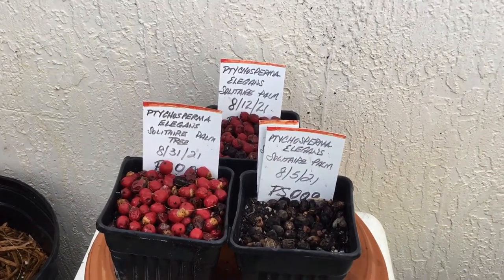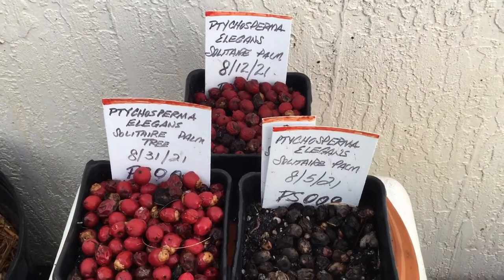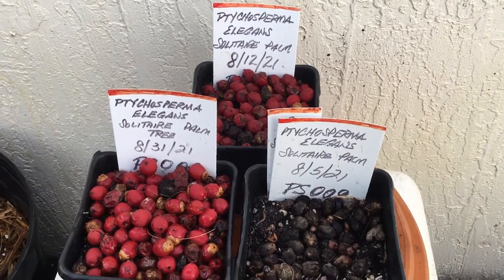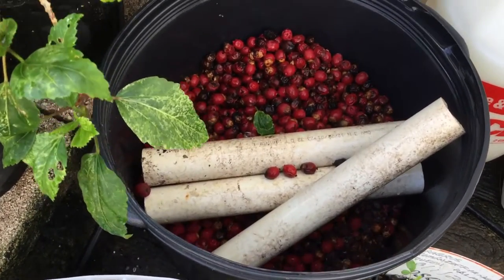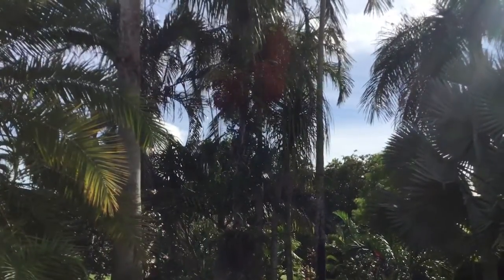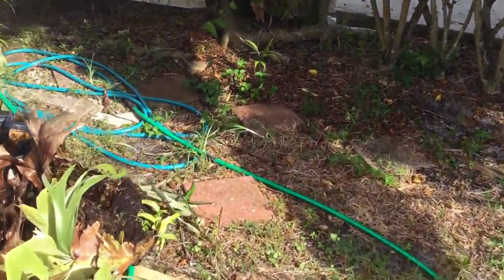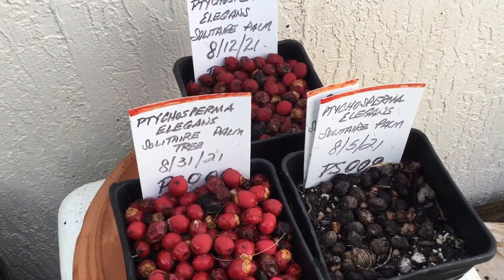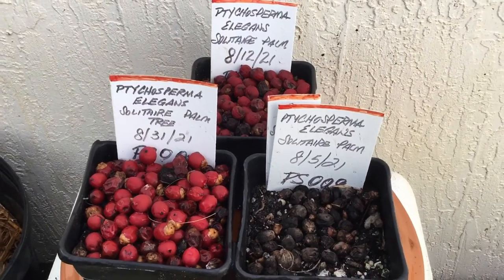PS009 - Solitaire Palm Tree - Ptychosperma Elegans - Palm Tree Seeds - September 14, 2021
My red plam tree seeds from my Solitaire palm tree. The large pot of red palm tree seeds is from just one bract from the Solitaire palm tree. They are just short of an inch and are round and soft to the touch. Over time, they will turn brown and black color as they decompose. It takes a few months for these seeds to germinate but I have not timed any yet.

Dougherty Garden Facebook Groups